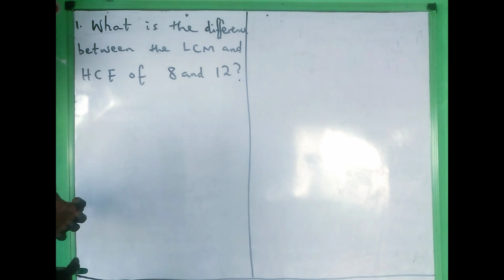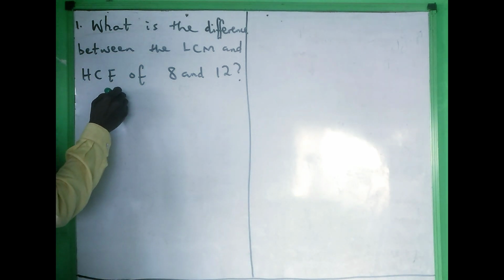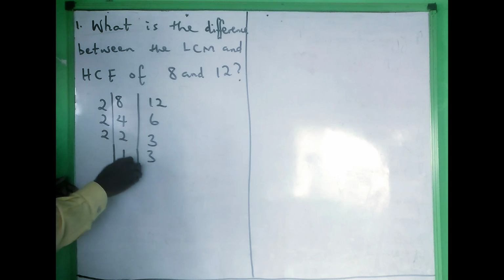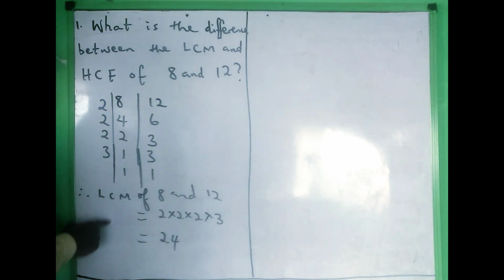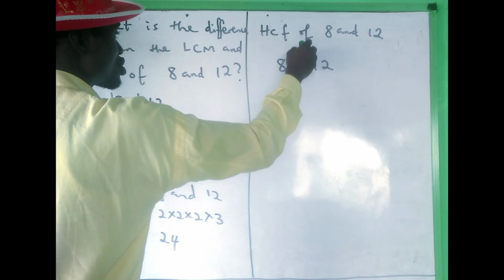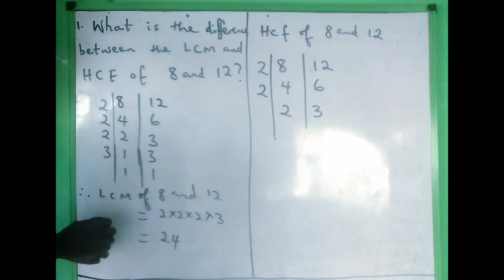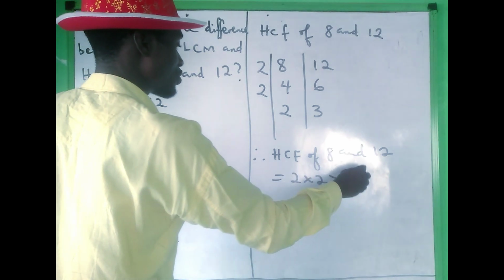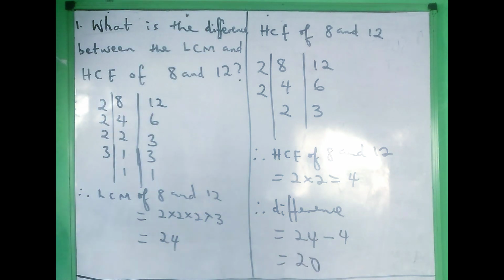How to find the difference between HCF and LCM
This video teaches you to find LCM and HCF of numbers and uttermostly how to find their difference.